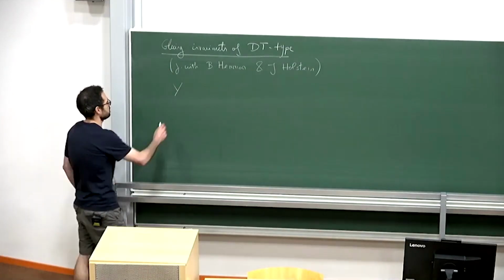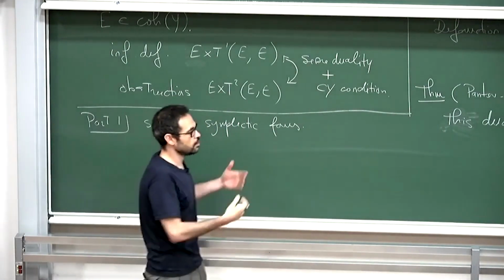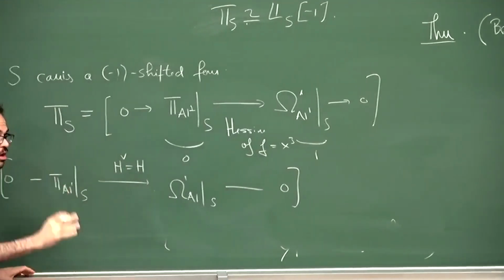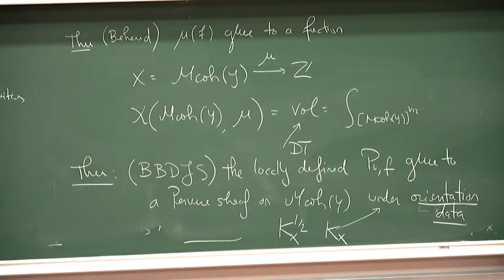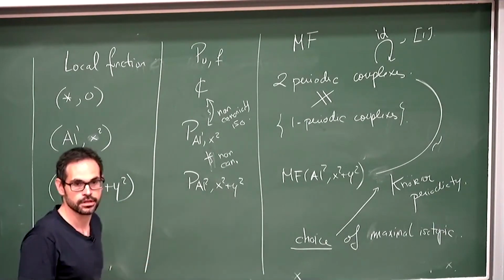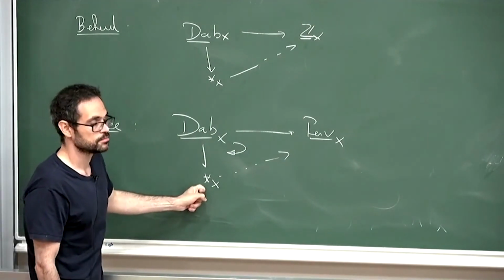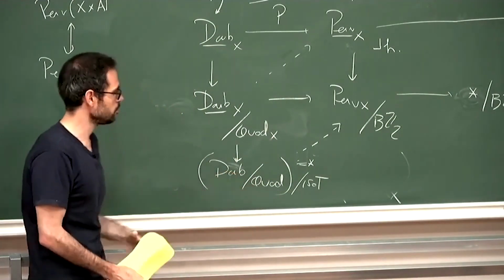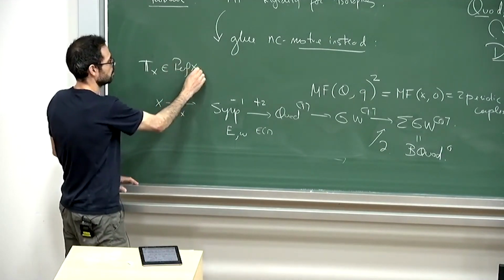Marco Robalo (Paris): Gluing Invariants of Donaldson-Thomas Type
This talk was part of the workshop "Motivic and non-commutative aspects of enumerative geometry" held in July 2023 at Radboud University, Nijmegen, The Netherlands.

Abstract: We will explain how categorified Donaldson–Thomas invariants of Calabi–Yau 3-folds can be obtained by gluing singularity invariants from local models of a suitable moduli space endowed with a (-1)-shifted symplectic structure. We will show how to recover Brav–Bussi–Dupont–Joyce–Szendroi’s perverse sheaf categorifying the DT-invariants, as well as how to glue more evolved singularity invariants, such as matrix factorizations (thus answering a conjecture of Kontsevich and Soibelman). This is joint work with B. Hennion and J. Holstein.